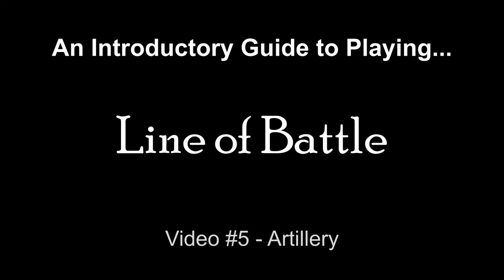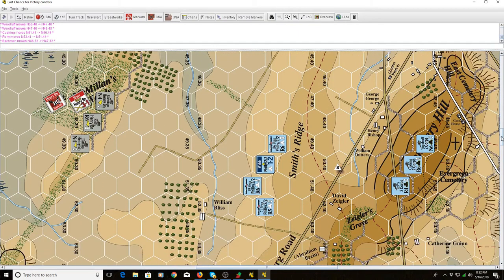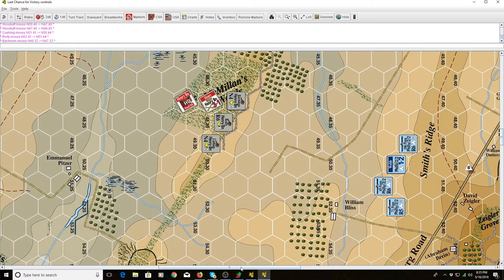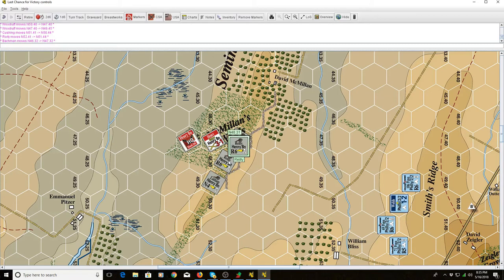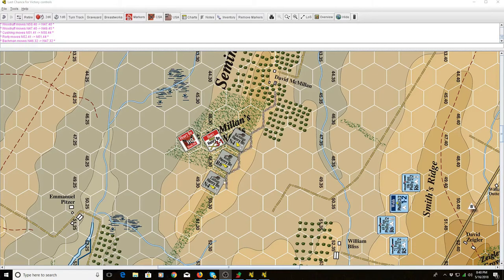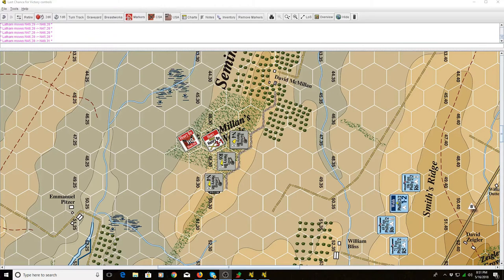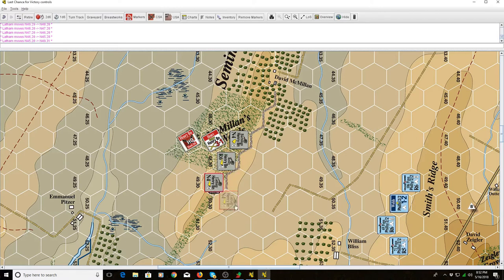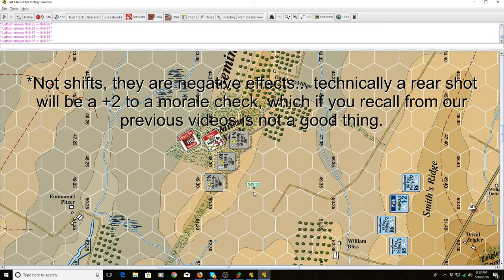The Complete Guide to Line of Battle - Video 5: Artillery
In this video, we look solely at artillery and how it functions within the Line of Battle rules system. Rules covered include movement, combat, artillery leaders, counter-battery fire, and ammunition depletion.